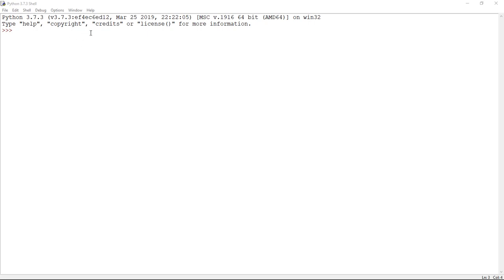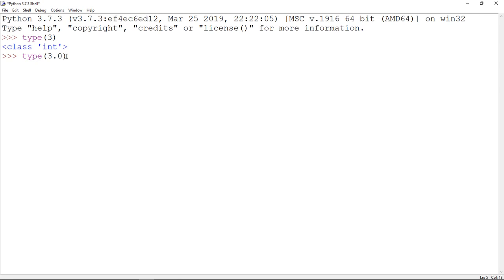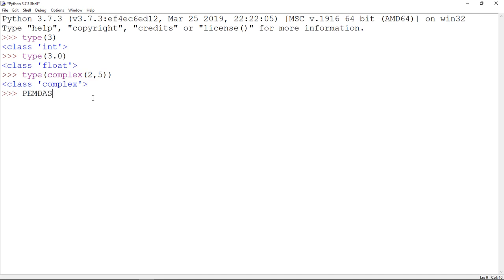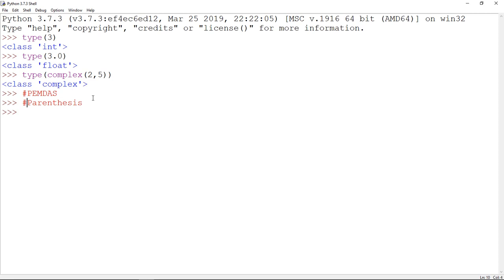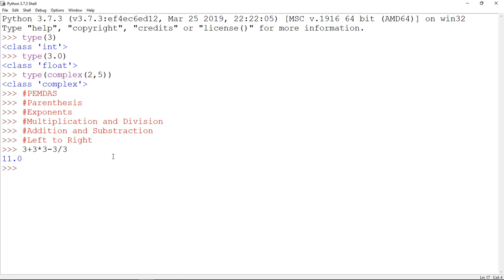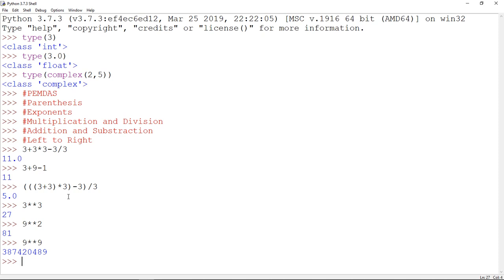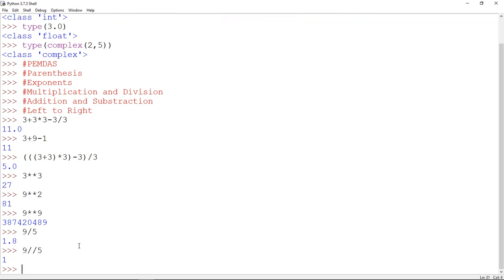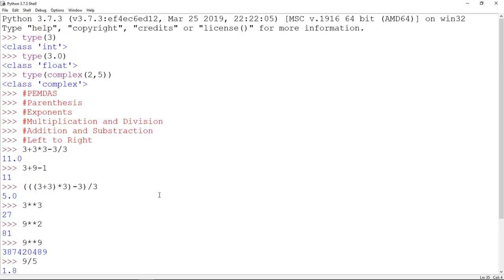04 ENG Python 3 Numbers Arithmetic Operations Order of Precedence Modulo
Integers, decimals (floating point) and complex numbers
Arithmetic operations and order of precedence
The modulo operator